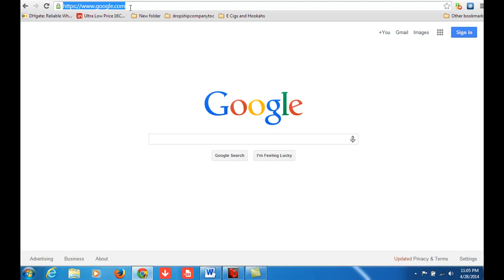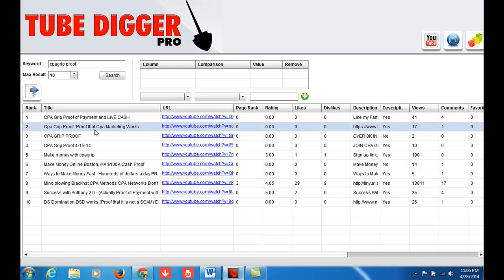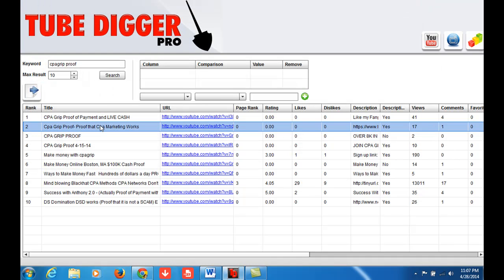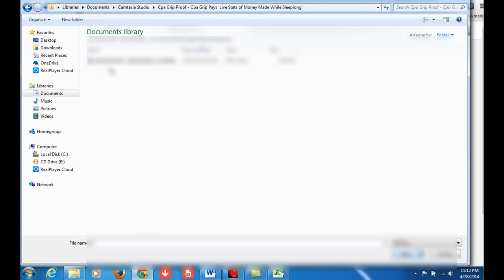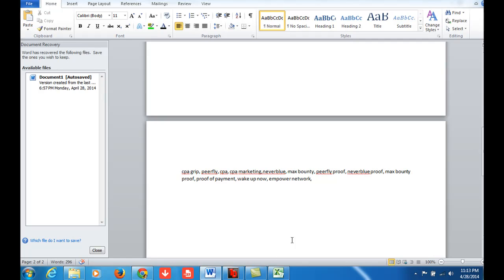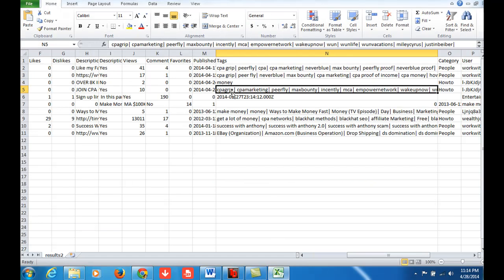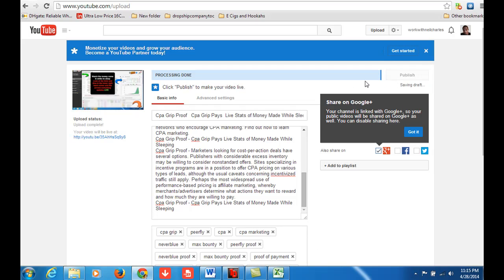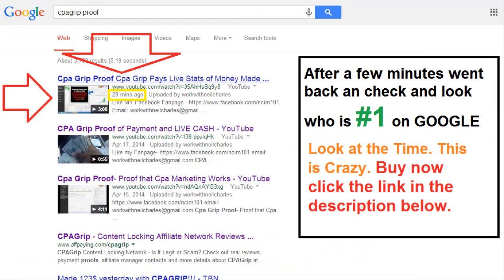Tube Digger Pro Review Scam Proof with Bonus and Live Ranking of a Number 1 Video in Minutes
Tube Digger Pro is here. It helps you rank video on the first page of google and youtube in minutes. As you may notice that youtube hide certain information like tags and other stuff which is critical to help rank a video. With Tube Digger Pro, you will have access to this information.

Here you will see me use Tube Digger Pro Live and rank a video in roughly 10 minutes. It would take less time but I was talking so you can do this yourself in about 7 minutes. You can have tons of videos up in minutes. The product Tube Digger Pro is pretty good. I will recommend it to anybody.

I hope this review about Tube Digger Pro helps you make your decision

Tube Digger Pro Features :

1.Instant analysis of the top videos dominating Google & YouTube for your keywords
2. YouTube hides the tags of the top videos; this software REVEALS this hidden info in seconds
3. Full analysis on every video in your competitors channel
4. Discover exactly what you need to do to RANK videos number one on Google & YouTube
5. Track the rank of your videos against your competitors in the SERPS etc.